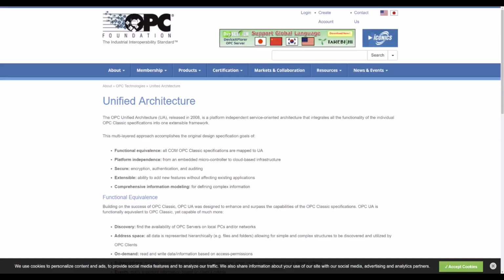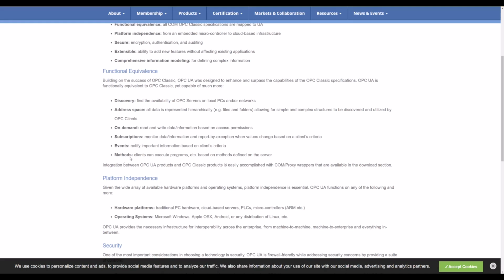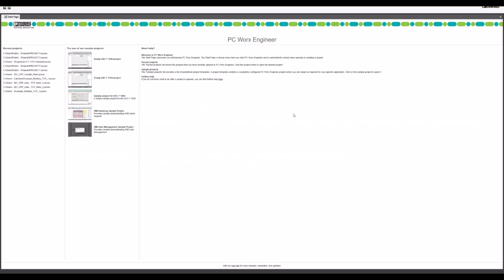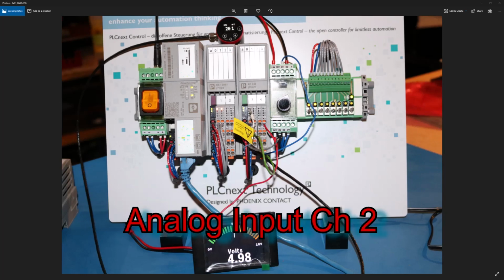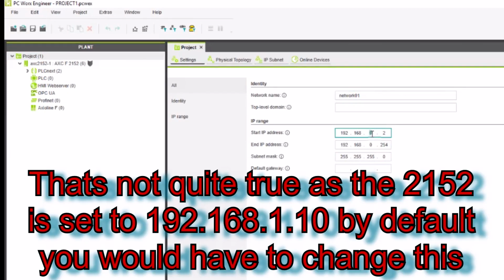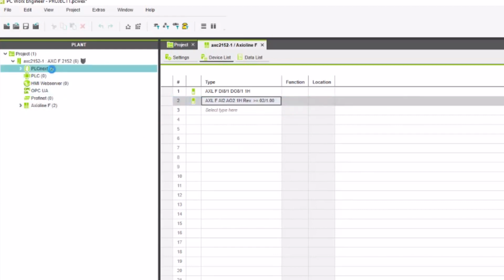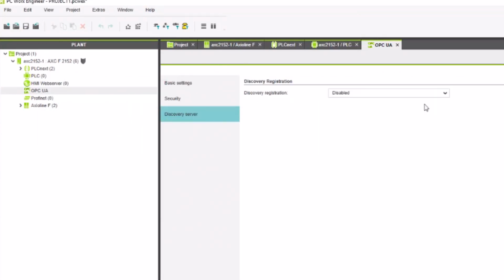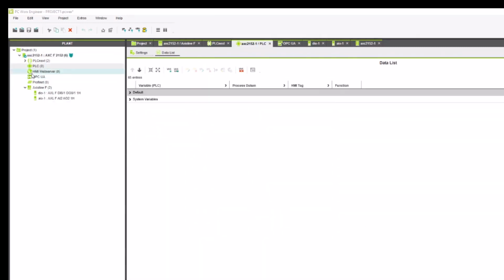OPC UA + Phoenix Contact AXC F 2152, 1 Of 3 Configure the Environment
In these 3 videos I will demonstrate how to use OPC UA on the PLCnext Starter kit

Part 2 will configure the parameters and mapping to physical IO prior to use and confirm remote availability using PCWorx

Part 3 (This Video) will configure Node-Red on a Raspberry PI 3B+ with OPC UA modules leveraging Secure and Encrypted communications.

In order for this all to work you will need to follow my initial startup guide

AXC F 2152 STARTERKIT - 1046568
Phoenix Contact PLC Next Datasheets, Sample Programs etc

The AXC F 2152 starter kit includes the following

PLCnext Control AXC F 2152,
Supply voltage switch module
Digital input (8)  and output (8) module
Analog input (2) and output (2) module,
Potentiometer module
8 Switch module to stimulate the Digital Inputs
1 year PROFICLOUD license
24V 1A universal power supply unit with country-specific adapter plugs
CAT5 patch cable

There is an online forum you can join and plenty of examples for you to try

The Starter kit was provided to me free of charge for review but no other fees or payments have been exchanged